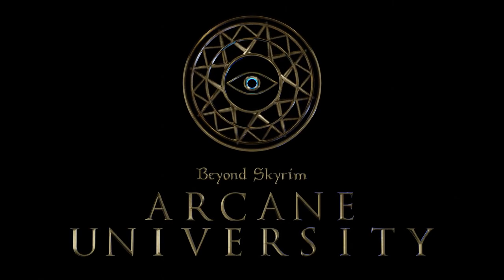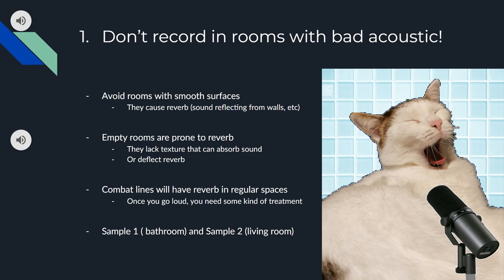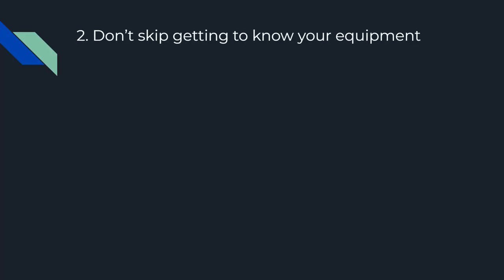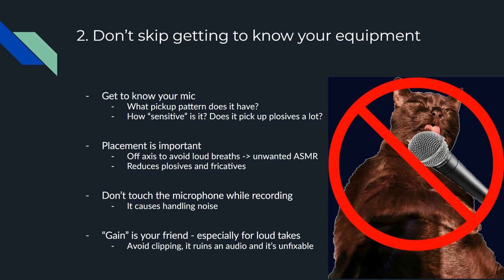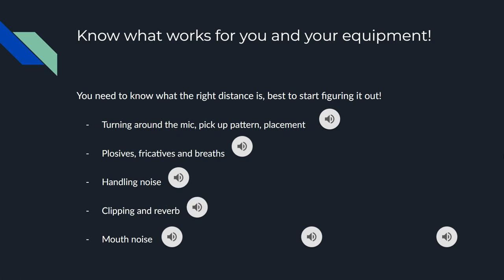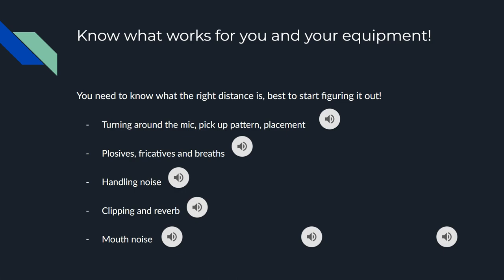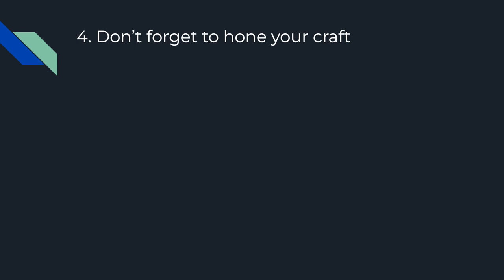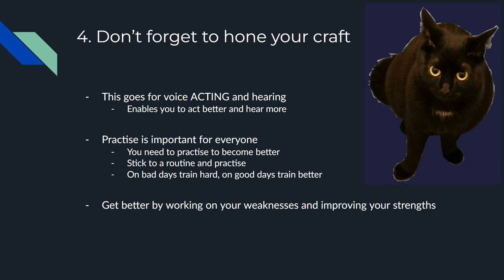5 Things NOT to Do in Voice Acting - Meowzi (Skywind)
In this live lecture, Meowzi from Skywind teaches us the 5 major mistakes Voice Actors commit as beginners. Mentioned during Q&A is

Arcane Together Modding Meeting (AToMM) is a learn-to-mod marathon where students and experienced modders alike can learn skills of varying design disciplines.